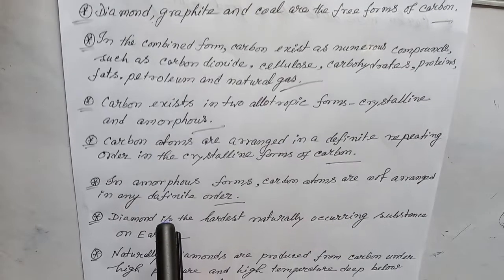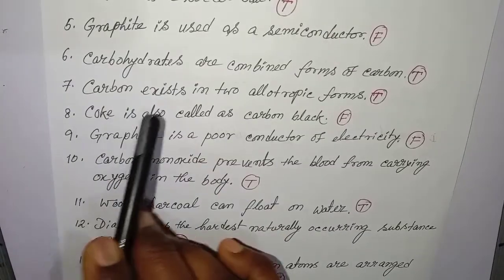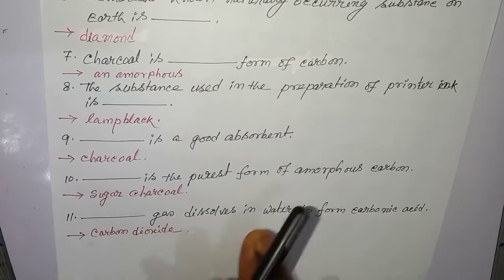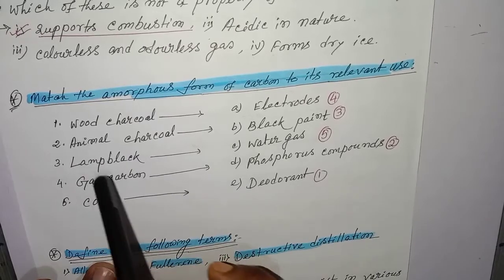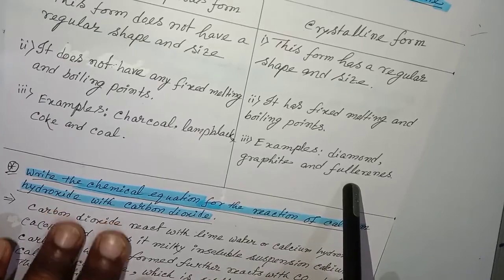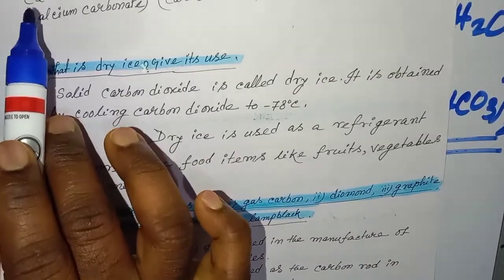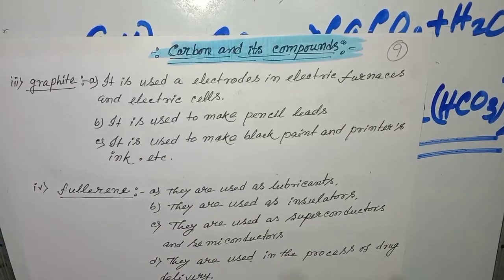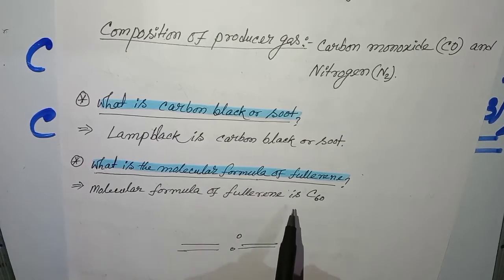#23 Carbon and its compounds | ICSE class 8 | Part 1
Carbon and its compounds | ICSE class 8 | Part 1